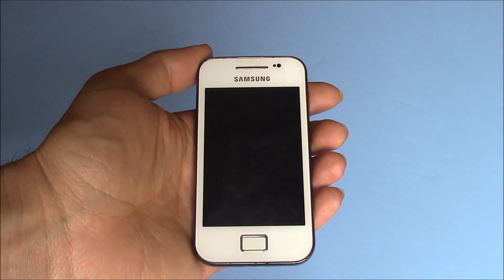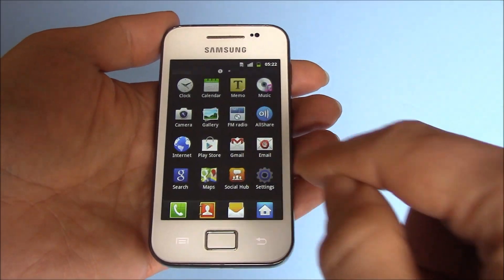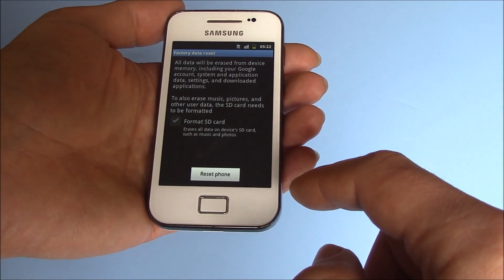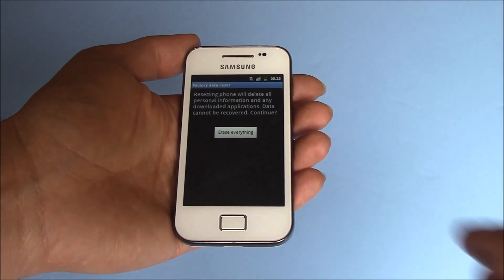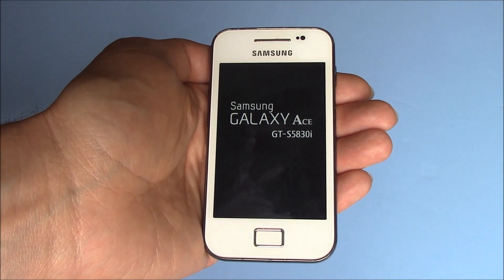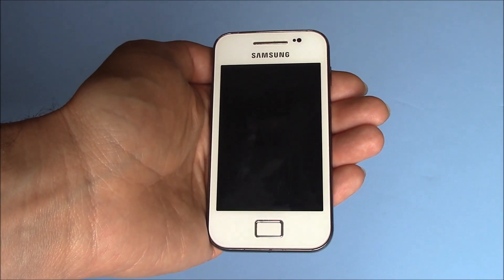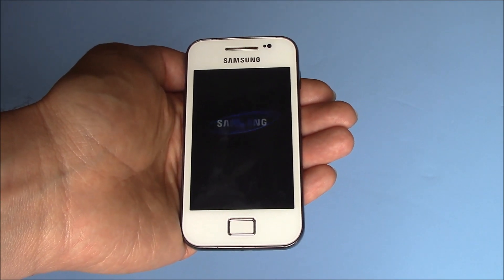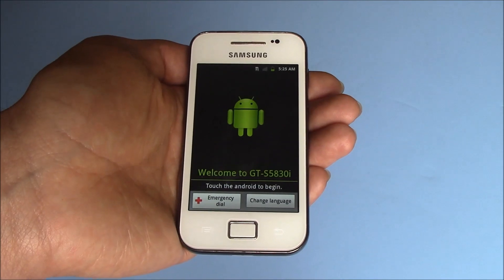How To Restore A Samsung Galaxy Ace GT-S5830i Smartphone To Factory Settings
Data wipe / restore to factory settings tutorial for the Samsung Galaxy Ace GT-S5830i Smartphone